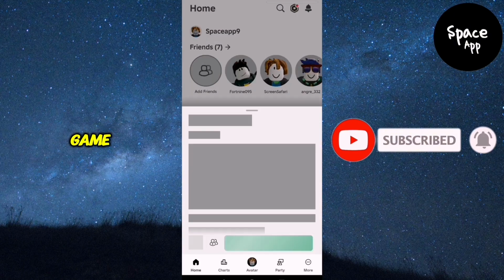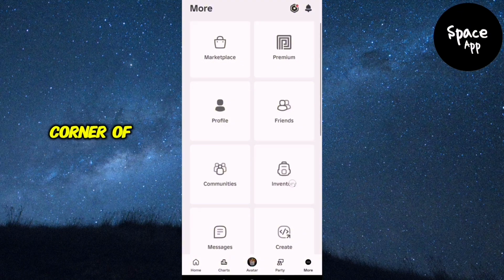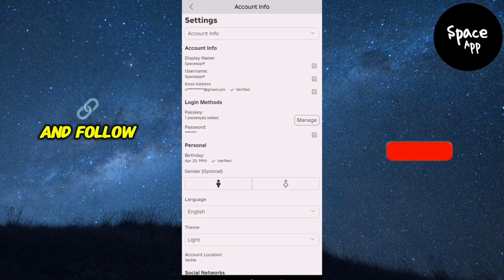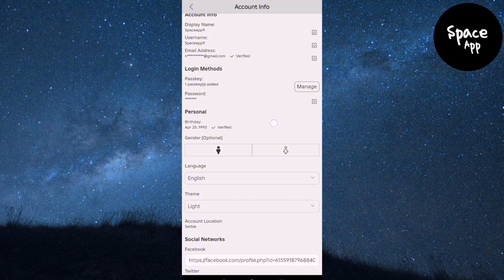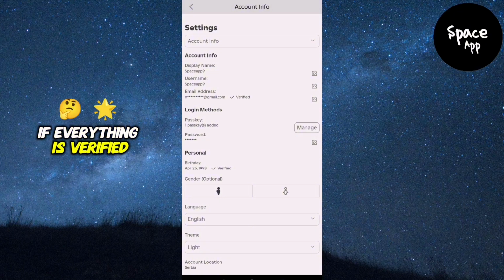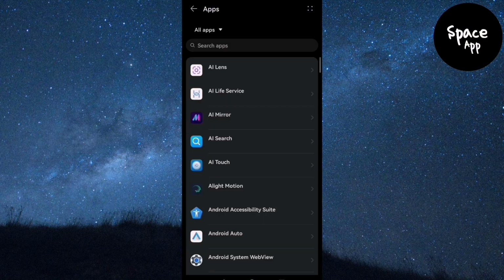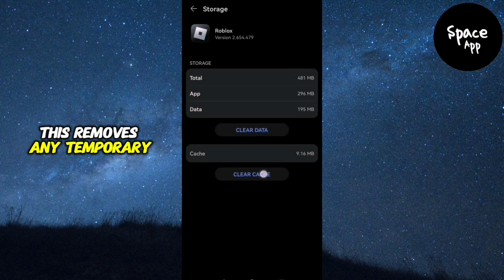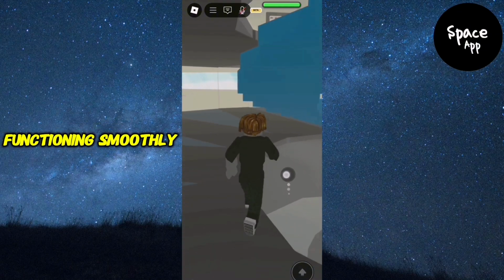How To Fix Cant Join Games On Roblox | iOS & Android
**Description:**
Learn how to fix the "Can't Join Games" issue on Roblox with this comprehensive guide. These troubleshooting steps apply to both iOS and Android devices and will help you get back to gaming smoothly.

**Steps to Fix Can't Join Games on Roblox:**

1. **Check Your Internet Connection:**
   - Ensure your Wi-Fi or mobile data connection is stable.
   - Restart your router or switch networks if necessary.

2. **Update Roblox App:**
   - Open your device's **App Store** or **Google Play Store**.
   - Search for Roblox and tap **Update** if available.

3. **Clear Cache (Android):**
   - Go to **Settings  Apps  Roblox Storage**.
   - Tap **Clear Cache** to remove temporary files.

4. **Free Up Storage Space:**
   - Ensure your device has enough storage to run Roblox smoothly.
   - Delete unnecessary apps or files to create more space.

5. **Check Roblox Server Status:**
page to see if the servers are down.
   - If there's an outage, wait until it's resolved.

6. **Reinstall Roblox:**
   - Uninstall the Roblox app and reinstall it from the app store.
   - Log back in to see if the issue is fixed.

7. **Disable VPN or Proxy:**
   - Turn off any VPN or proxy settings as they can interfere with connectivity.

8. **Contact Roblox Support:**
- If none of the above steps work, visit the [Roblox Support] page for further assistance.